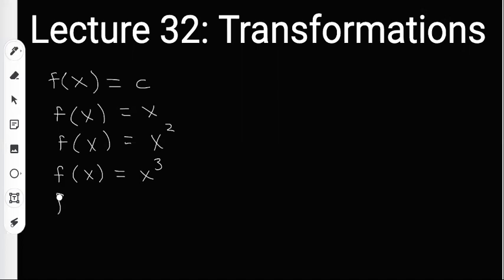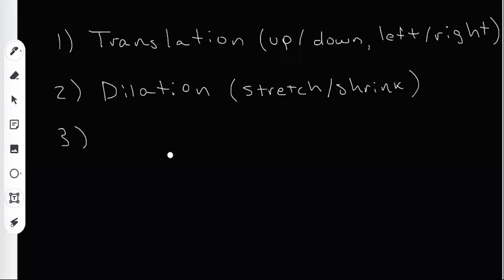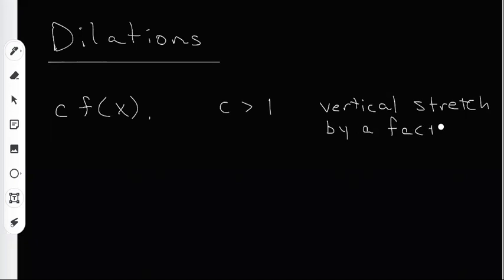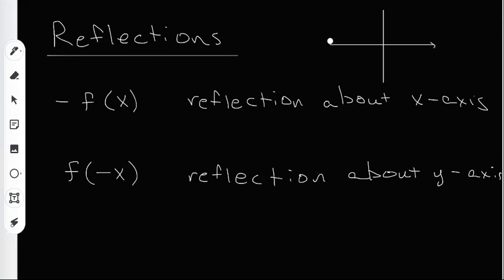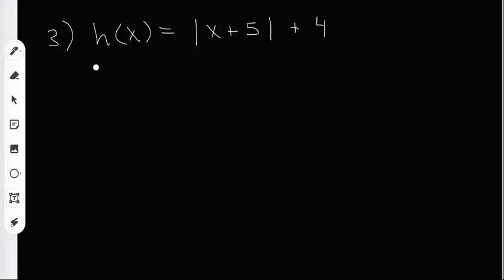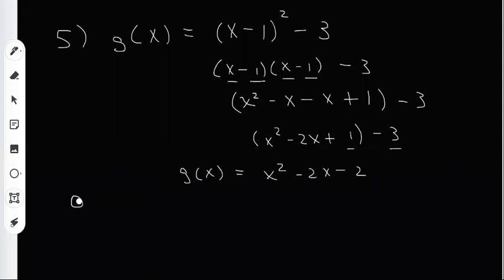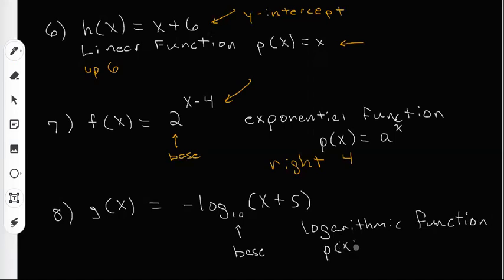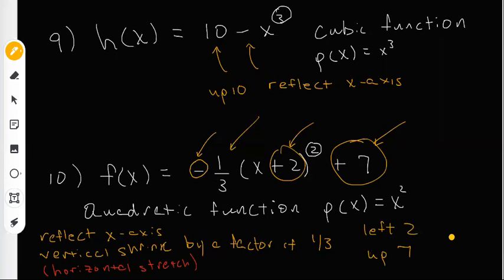Lecture 32 - Function Transformations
Algebra 2A